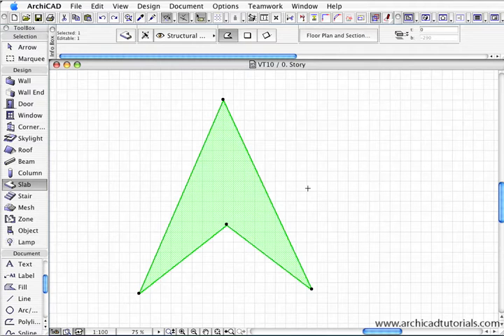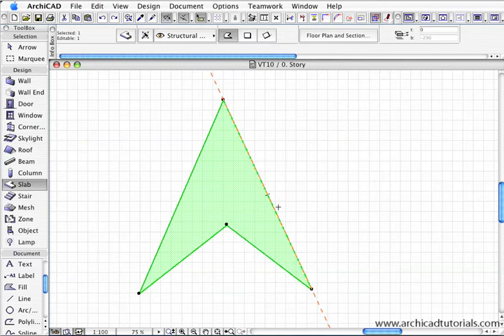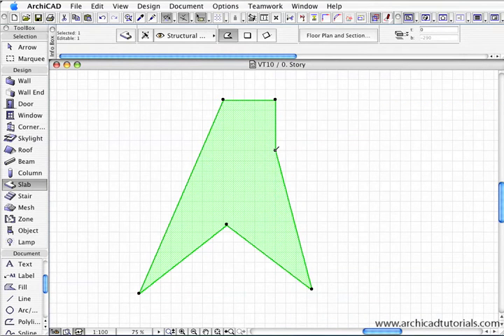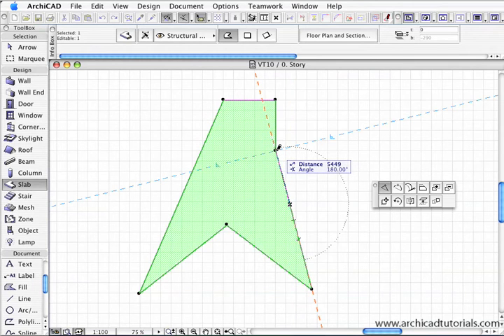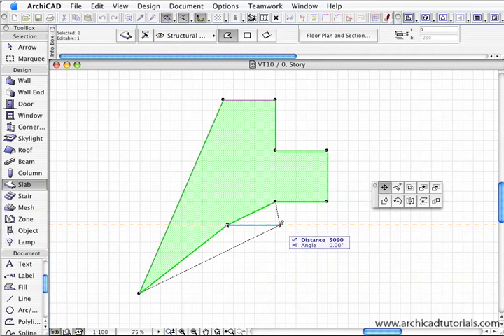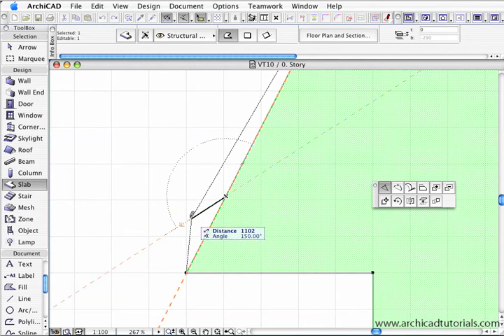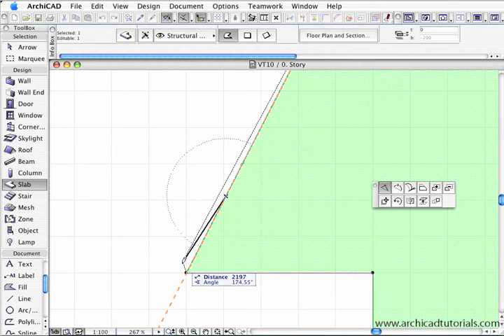TUTORIAL ARCHICAD - Slab 5